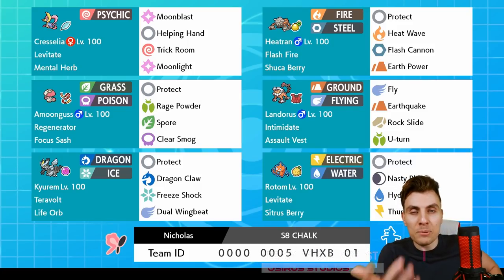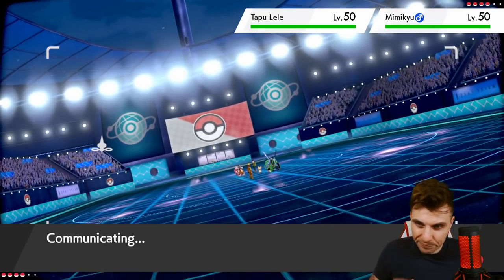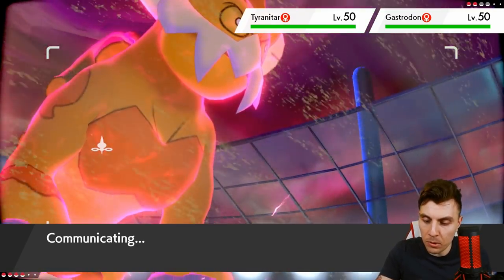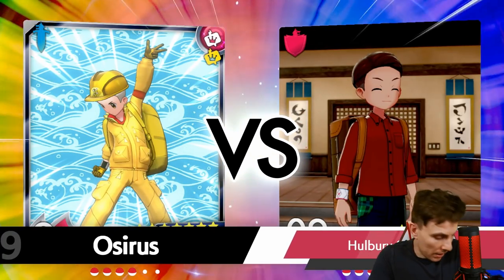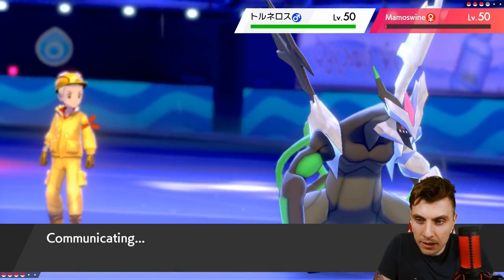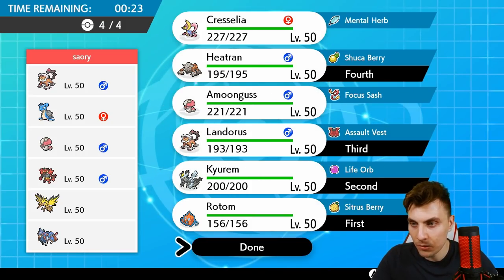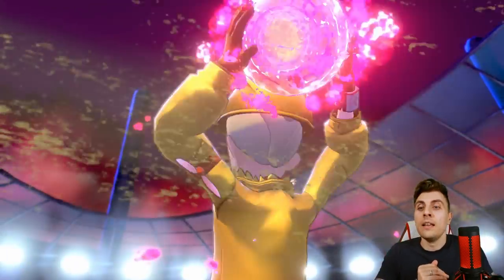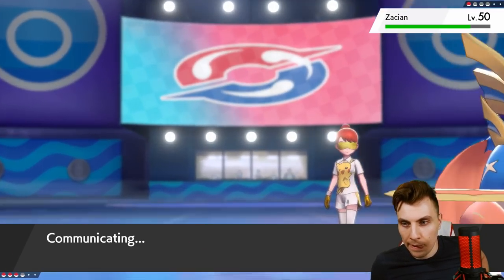CHALK IN SERIES 8 KYUREM BLACK TEAM VGC 2021 Competitive Pokemon Sword and Shield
SERIES 8 KYUREM BLACK TEAM VGC 2021 COMPETITIVE POKEMON SWORD AND SHIELD.

Today we feature a VGC 2021 team based around Kyurem Black on the VGC 2021 Ranked Ladder.  This team features Kyurem Black, Cresselia, Landorus-T, Heatran, Amoonguss and Rotom-W. I play the team on the ranked doubles ladder playing in the Pokemon VGC 2021 series 8 Format. Rental Code Below.

GAME INFO
Name: Pokemon Sword and Shield
Developer: Game Freak
Publisher: The Pokemon Company, Nintendo
Platforms: Nintendo Switch
Release Date: November 15, 2019